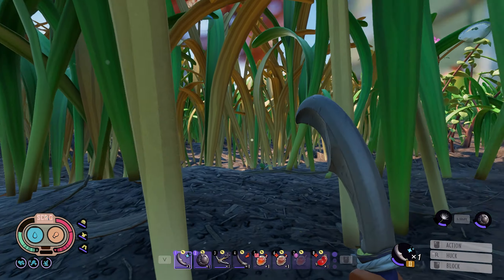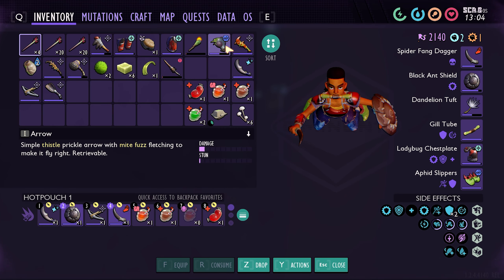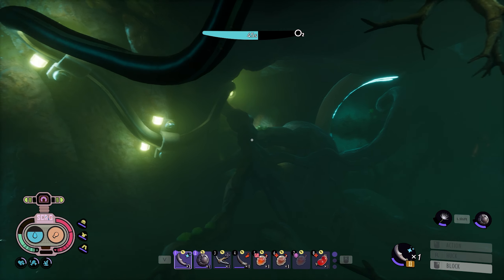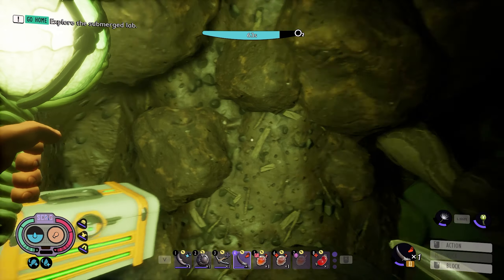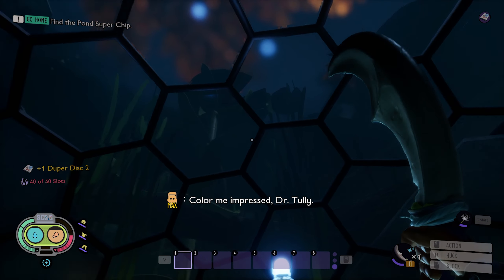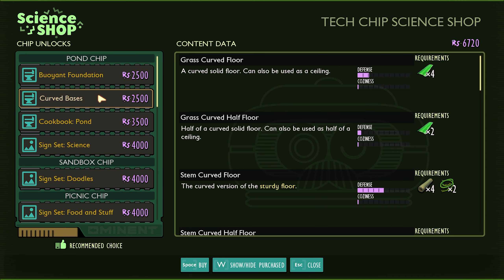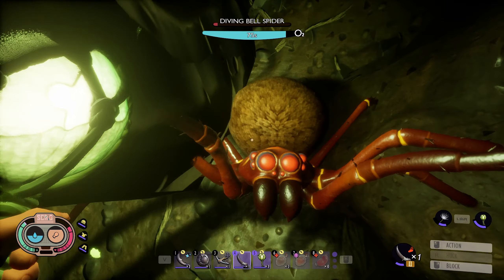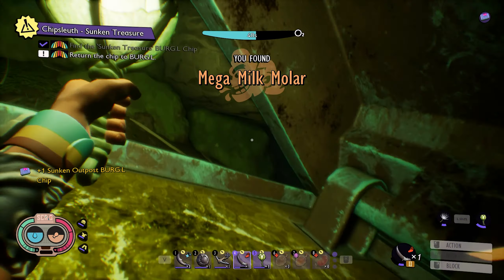SUBMERGED Myself To EXPLORE The POND LAB In Grounded!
SUBMERGED Myself To EXPLORE The POND LAB! Diving Deep To Uncover Secrets!

See more by expanding the description ▼